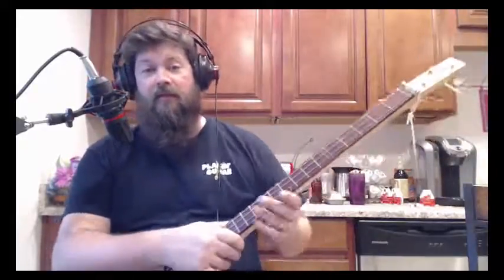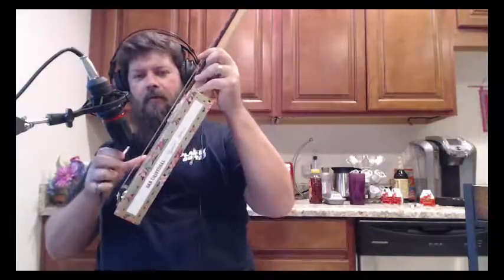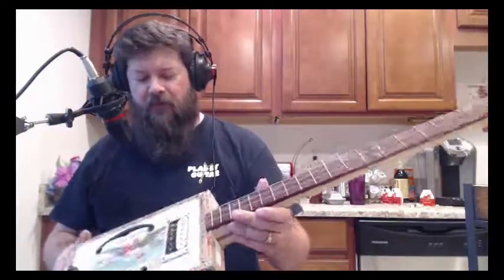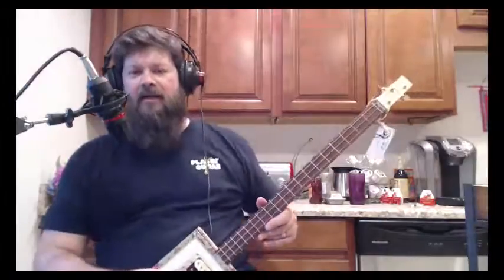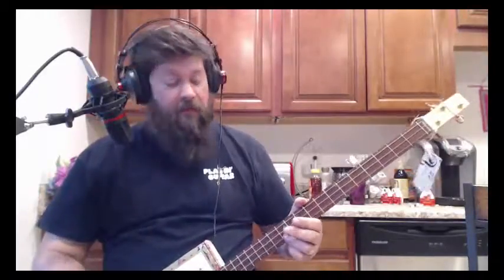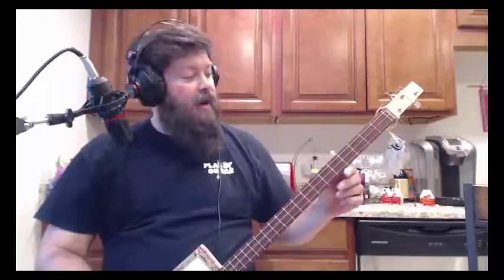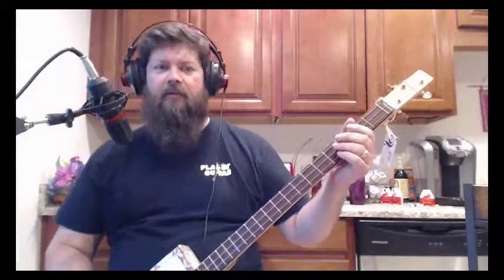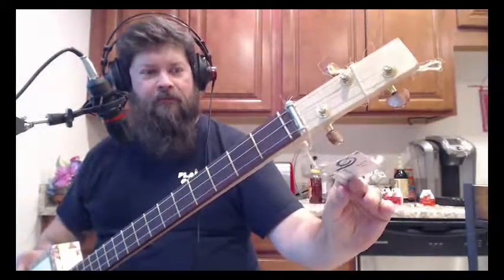Guitars and Galatians 4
The first five minutes you see the other Baritone Cigar Box Guitar I builtHere we see the direct confrontation of Paul with Peter. We see how to confront people directly with their issues of racism, nationalism, and sin in a way that points the right direction as Christ would have us go.